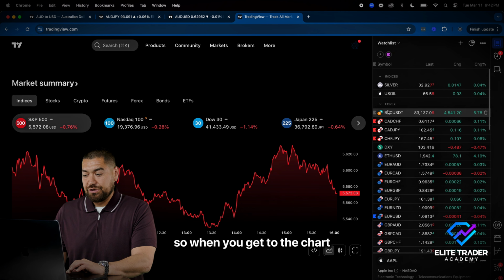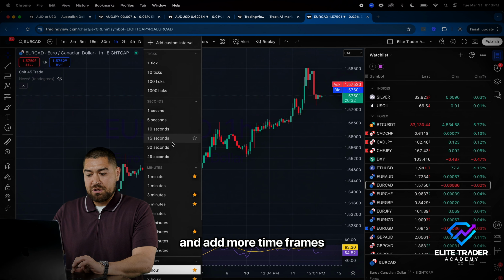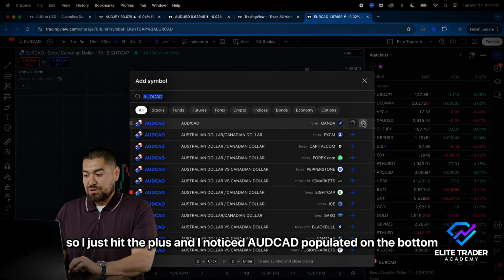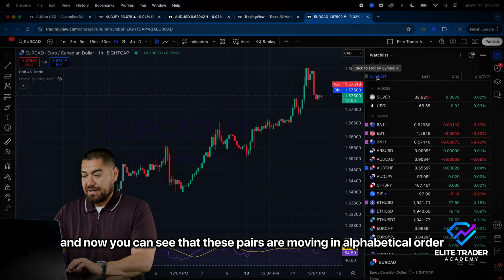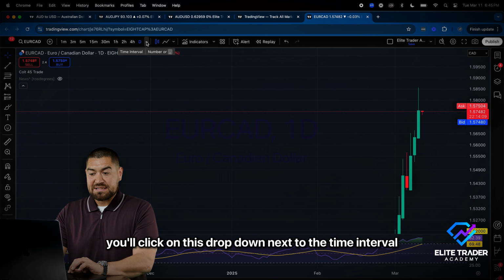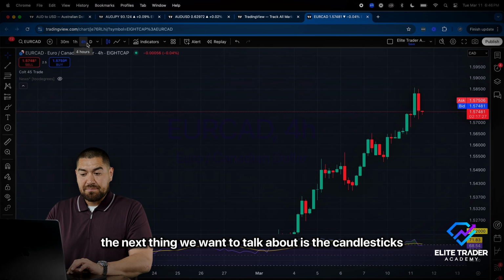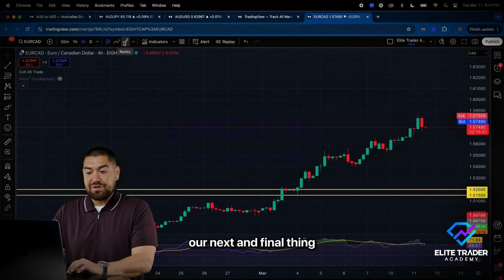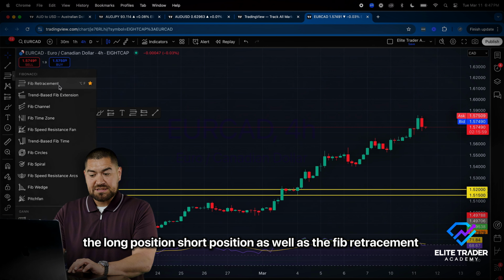TradingView (Intro to Forex Trading)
📘 Learn to Trade. Change Your Life.

Ready to take control of your financial future?

Welcome to Elite Trader Academy — your gateway to mastering forex and becoming an independent trader. In this free course, pro trader Josh Barnes shares the exact mindset, strategies, and tools that helped him go from years of struggle to consistent success.

This isn’t a signal group or hype-filled chat. It’s real, skill-based education built to help you create a long-term edge in the markets.

✅ Whether you’re new to trading or stuck bouncing between mentors and strategies, this course gives you the clarity, foundation, and tools you’ve been missing.

🔑 What You’ll Learn:
 • The fundamentals of how forex works
 • The mindset required for long-term trading success
 • Simple strategies to apply in real-world markets
 • Tools to shorten your learning curve
 • 24/7 support from trading experts
 • Access to a global community of traders like you

💡 Josh spent 5 years learning the hard way — now you don’t have to. This course is built to save you time, mistakes, and confusion.

🖊️ Grab a notebook. Take notes. Commit to the process.

🚀 Get your free $5k prop firm challenge by completing the course at the link in our IG bio: